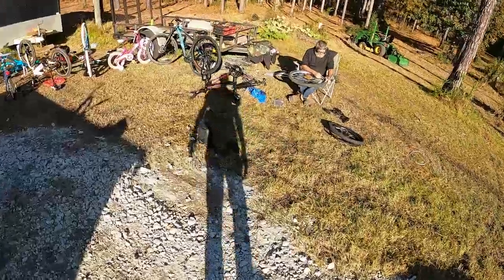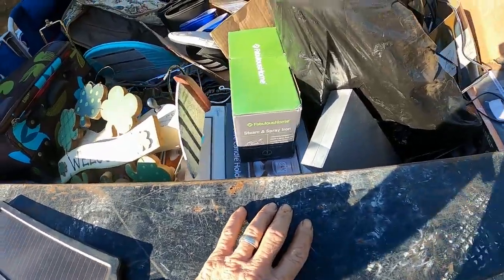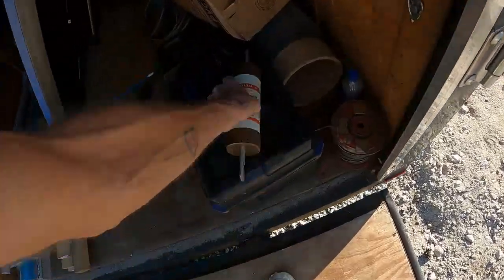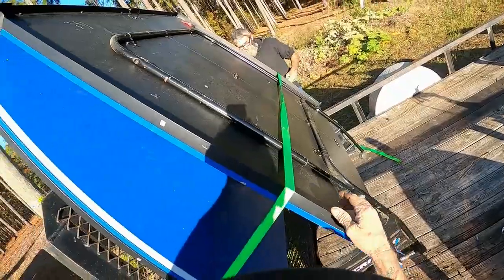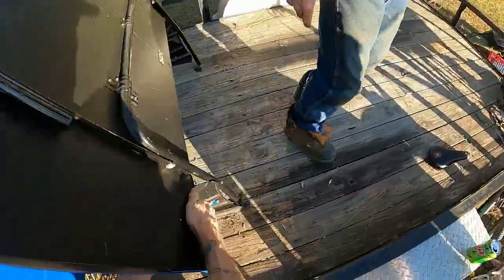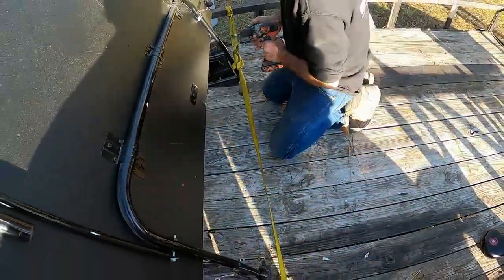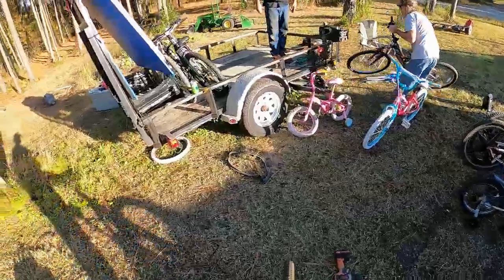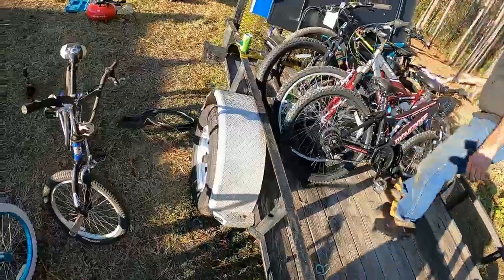Getting Ready For The Flea Market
Join me on my adventure to be 58 and retired. Scrap metal Recycling and more.
I hope to to make my channel interesting to all scrappers young and old.
 If you see anything in my video you are interested in let me know I will see if I can set it aside for you.

Scrapping With Grandpa. The Scrap Yard Destroyed My Car.

Scrapping With Grandpa
1761 Navaho Rd